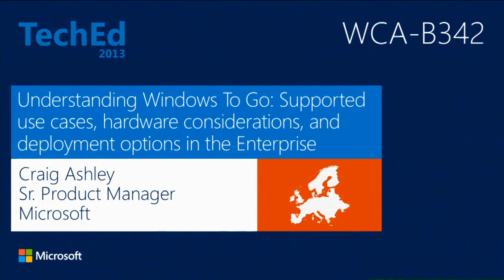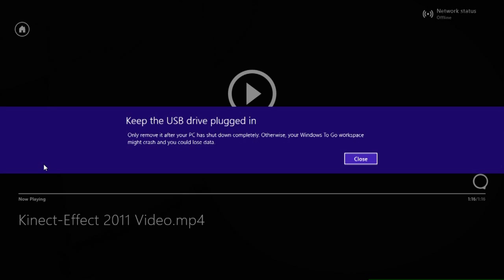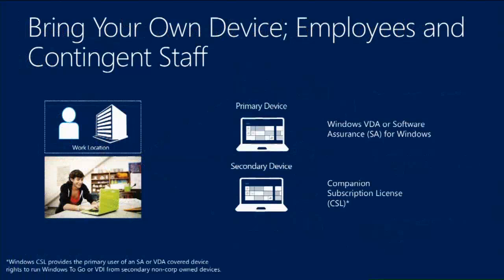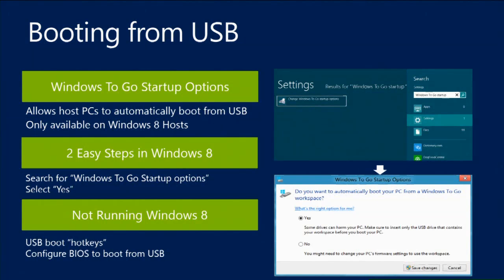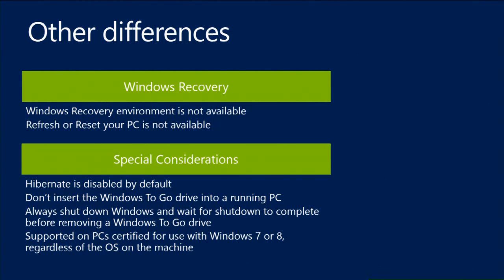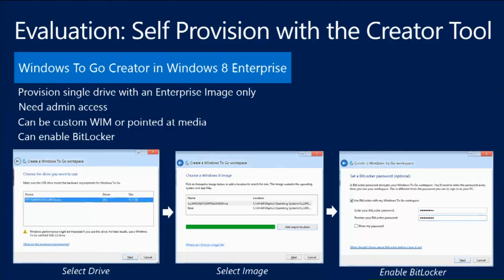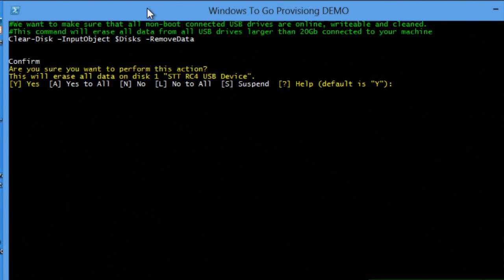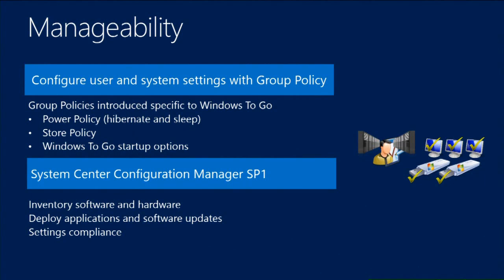TechEd Europe 2013 Understanding Windows To Go Supported Use Cases, Hardware Considerations, and Dep